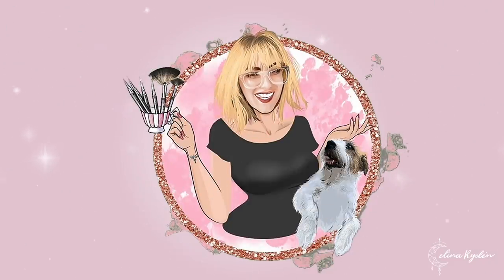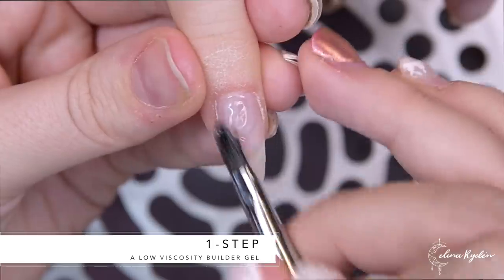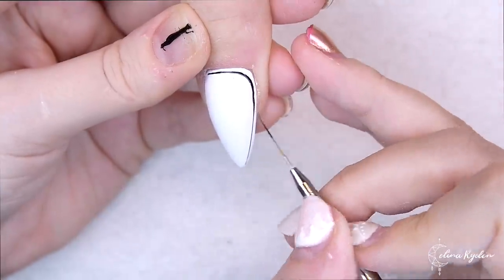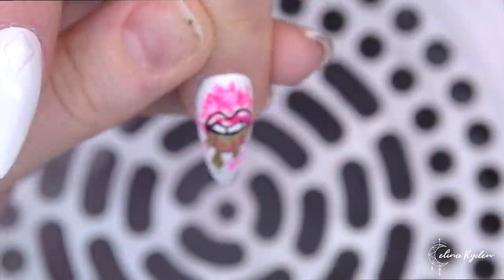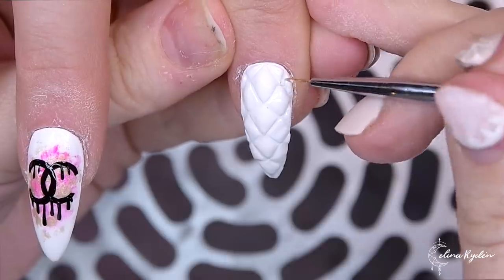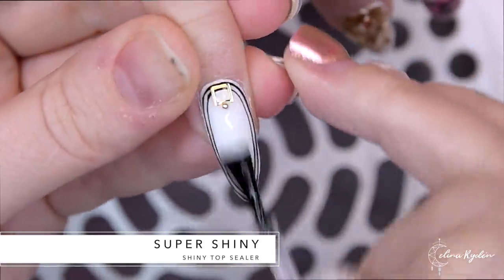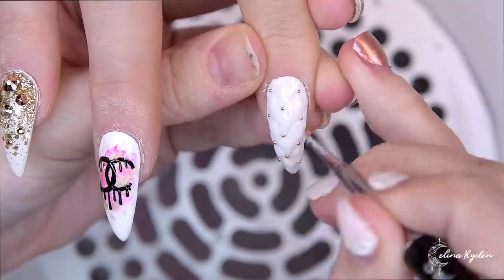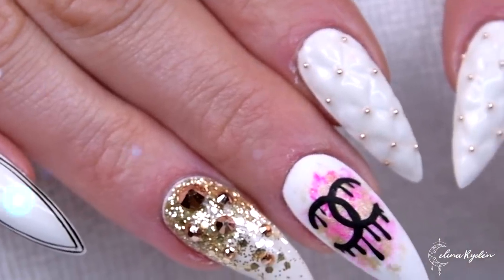CHANEL INSPIRED NAIL ART | STILETTO GEL NAILS TUTORIAL | LIGHT ELEGANCE | SWAROVSKI CRYSTALS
▼ ▽ MUSIC
epidemicsounds.se